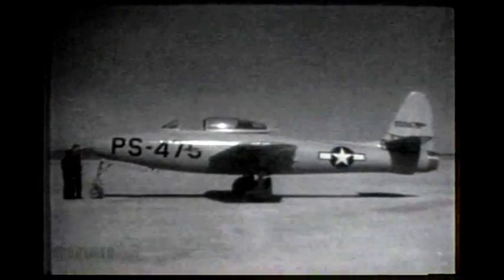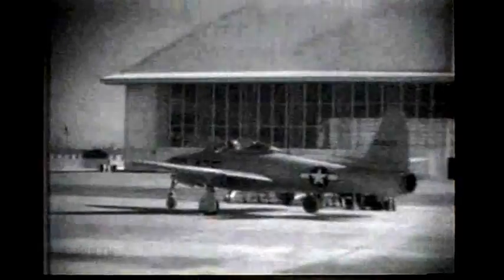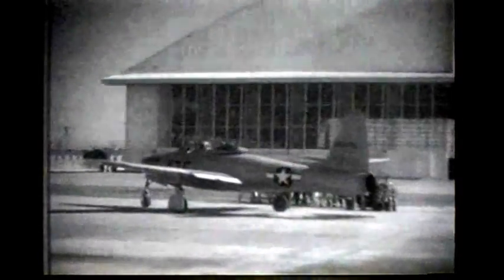Republic XP-84 Thunderjet (1948)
National Archives Identifier: 65009 (Partial Sound)
The Republic F-84 Thunderjet was an American turbojet fighter-bomber aircraft. Originating as a 1944 United States Army Air Forces (USAAF) proposal for a "day fighter", the F-84 flew in 1946. Although it entered service in 1947, the Thunderjet was plagued by so many structural and engine problems that a 1948 U.S. Air Force review declared it unable to execute any aspect of its intended mission and considered cancelling the program. The aircraft was not considered fully operational until the 1949 F-84D model and the design matured only with the definitive F-84G introduced in 1951. In 1954, the straight-wing Thunderjet was joined by the swept-wing F-84F Thunderstreak fighter and RF-84F Thunderflash photo reconnaissance aircraft.